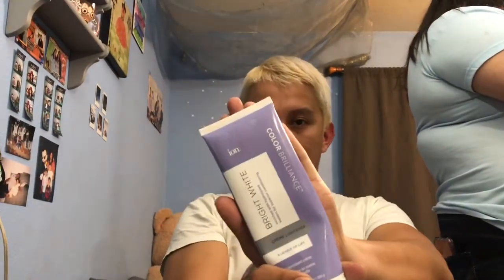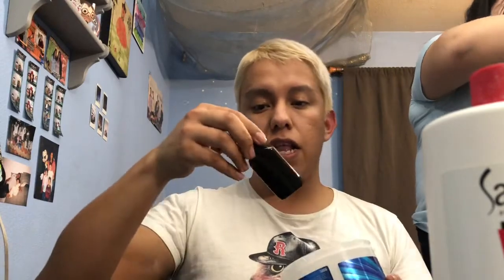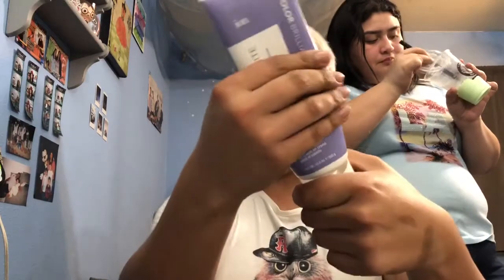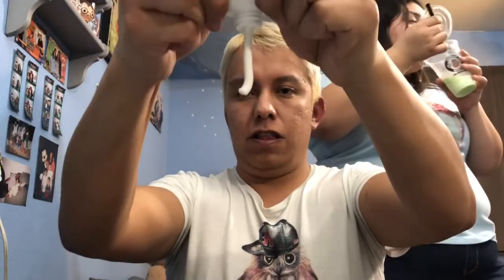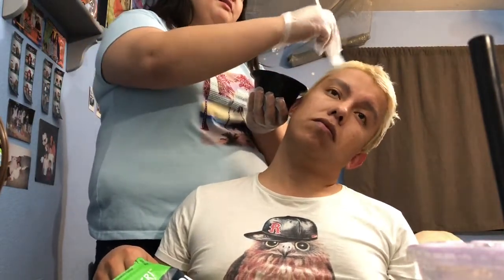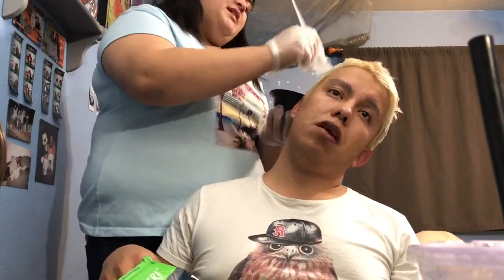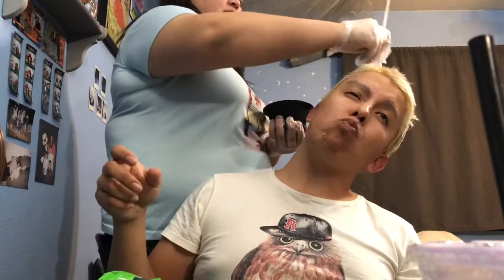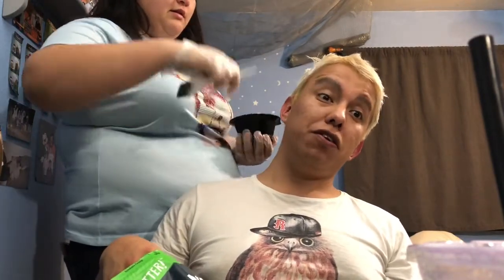Dying my hair what was I thinking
Letting my niece dye my hair OMG CAN I SAY!

Don’t forget DOUBLE T T : Tuesday & Thursday I upload!